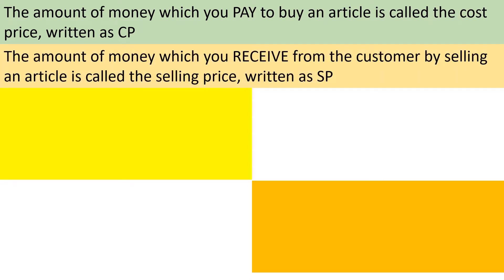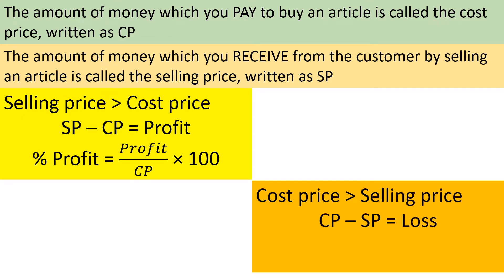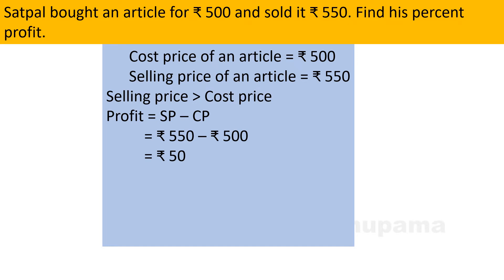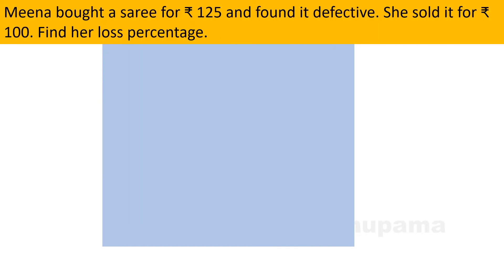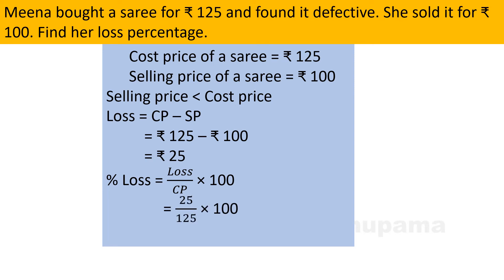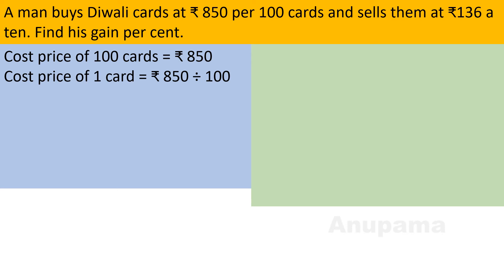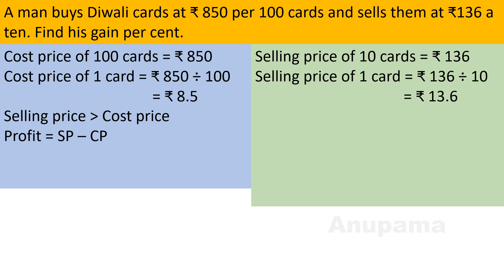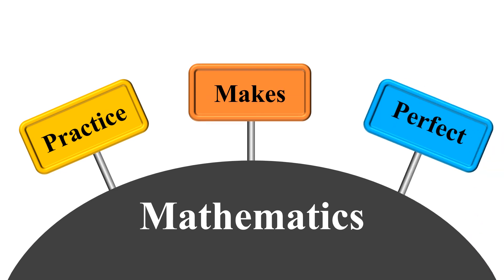Profit or loss percentage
Topics in commercial arithmetic